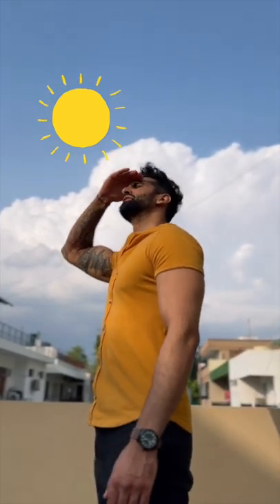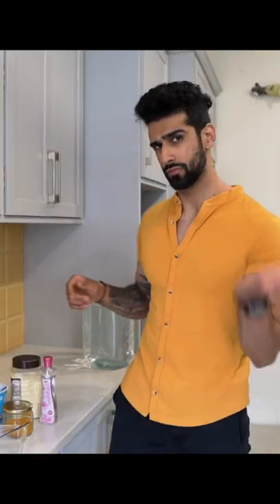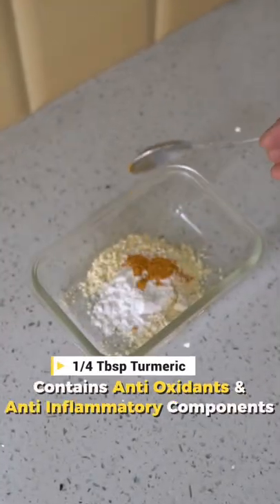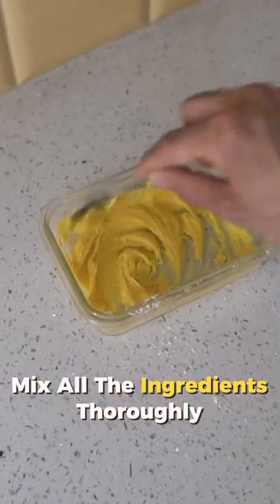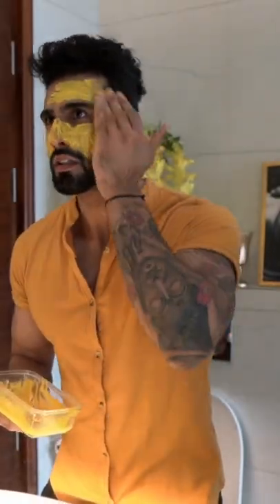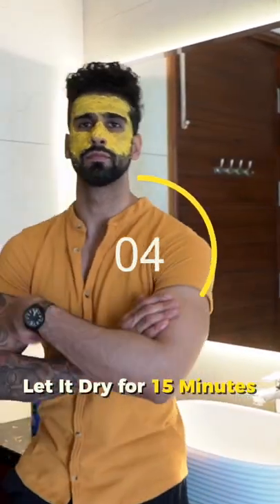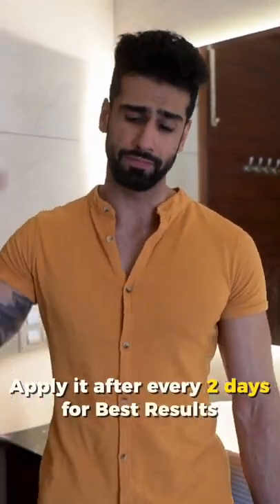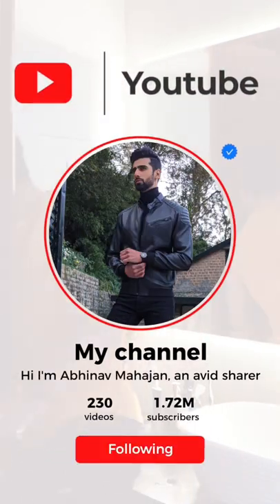Remove SUN TANNING at Home Fast ☀️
Here is an easy home remedy to help you get rid of tanning and sun tan fast. Summers can be harsh on the skin an damage our skin especially through tanning. Tanning is a layer of dead skin cells which can make our skin look dull and unhealthy. With this easy to make sun tan face mask at home you can remove all kinds of sun tanning fast.

With this natural face pack you can remove sun tan naturally and you can add it to your skin care routine 2022.